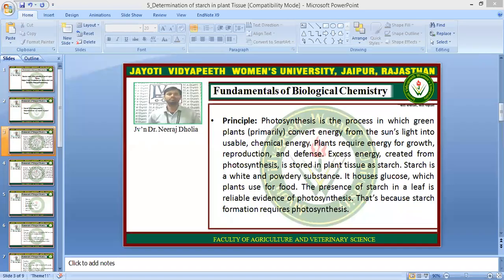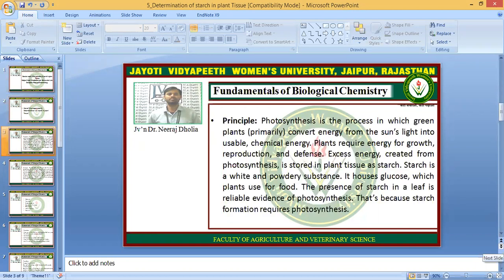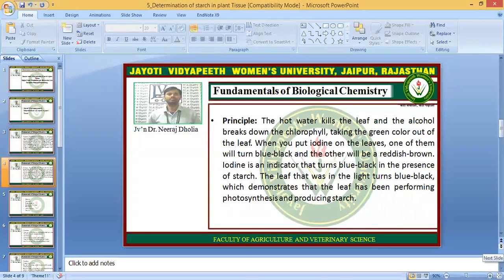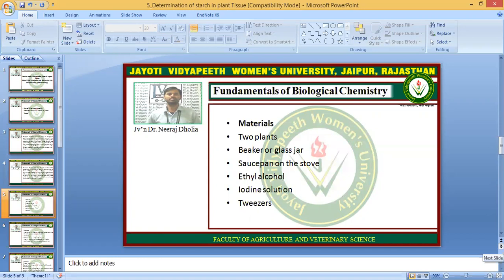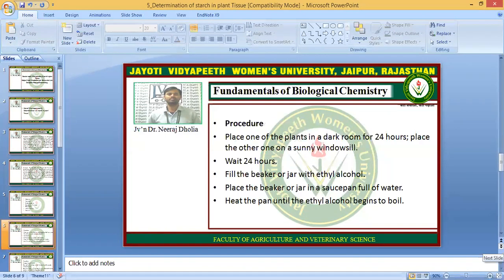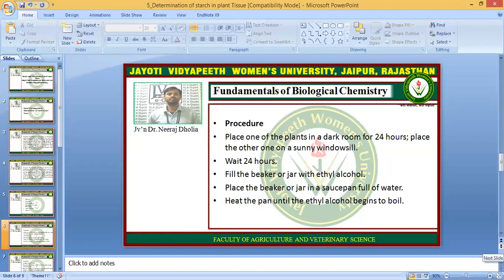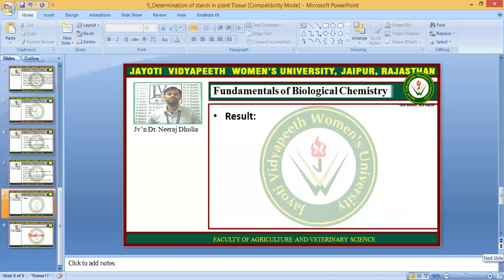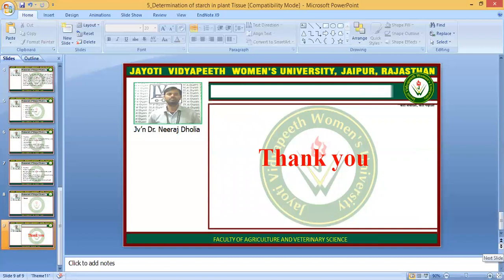Jayoti Vidhyapeeth Women’s University_Determination of starch in plant tissue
Subject: Metabolism and Bioenergetics Lab
Session: Determination of starch in plant tissue
JV'n Dr. Neeraj Dholia